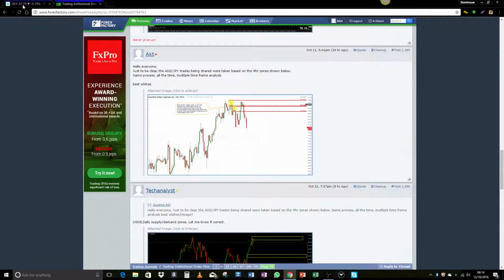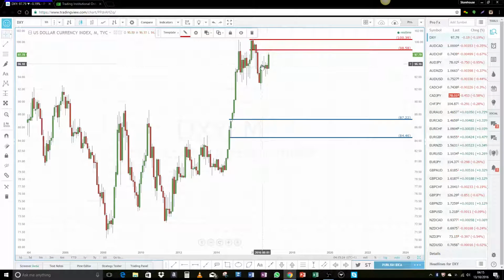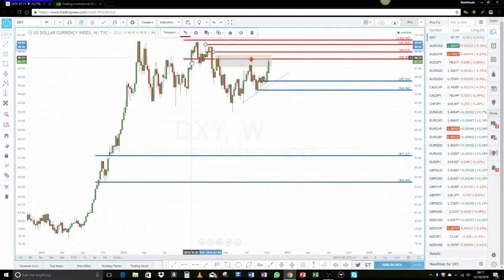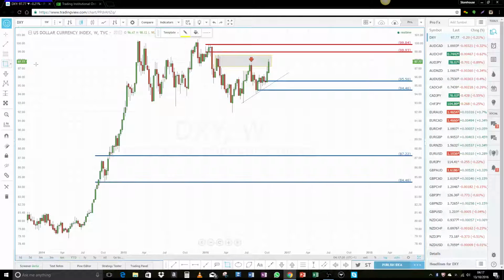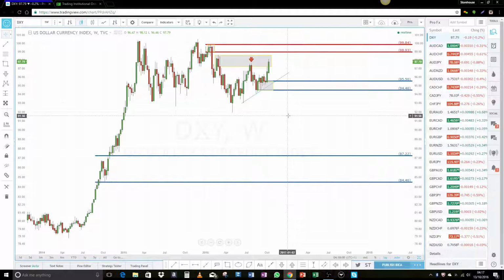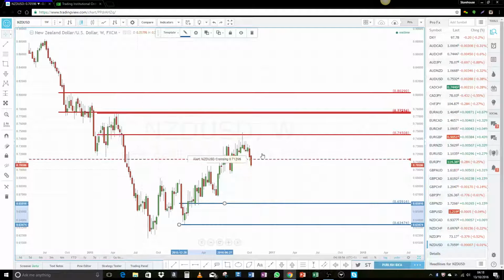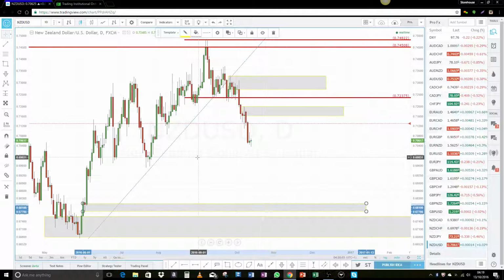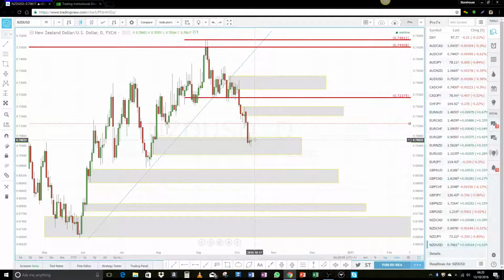Top Down Analysis (T.D.A) Examples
Looked at the U.S Dollar and New Zealand Dollar as examples of